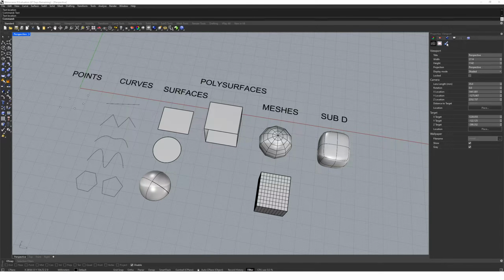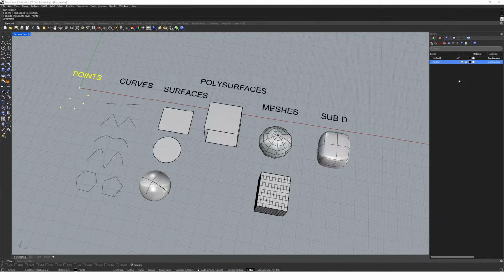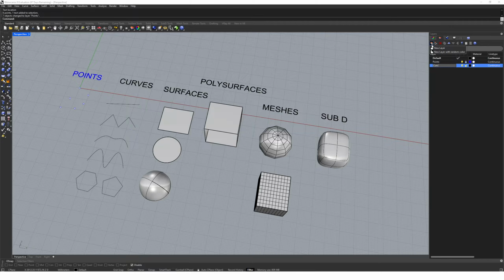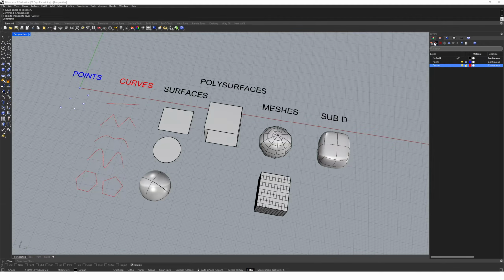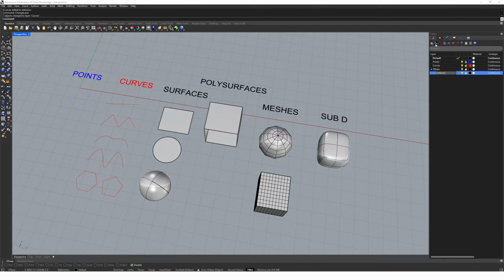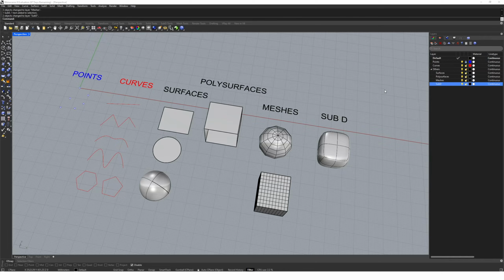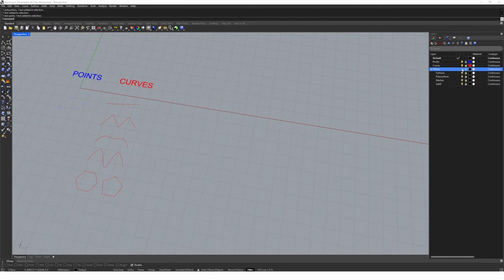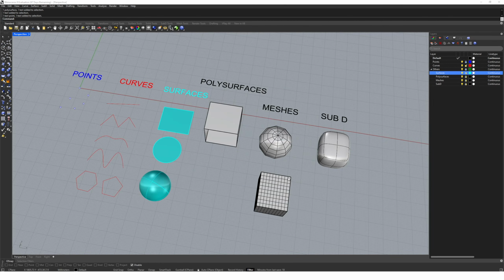How to Use Layers in Rhino